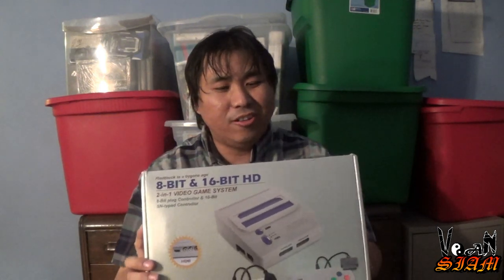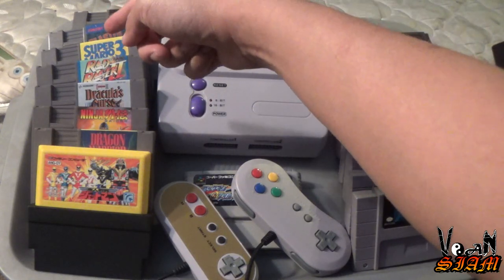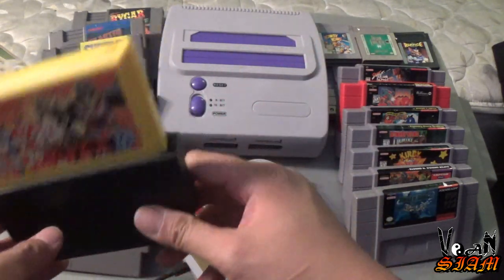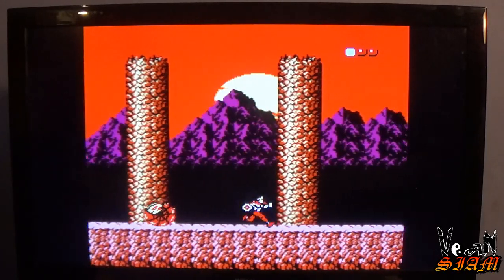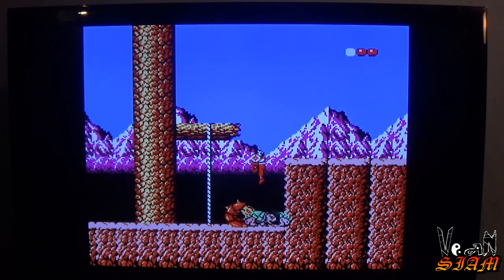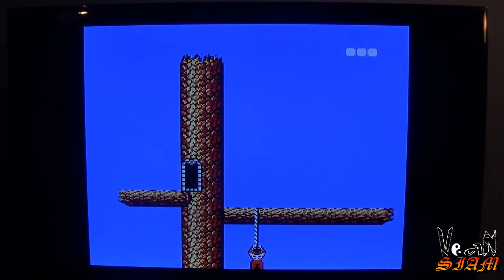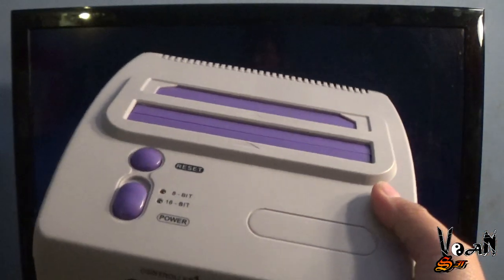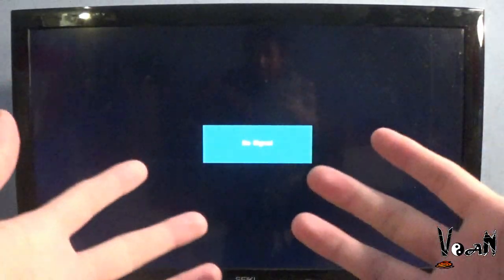Hamy Retroad 2-in-1 HD System: Retro Review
What's up guys, today we are going to test and review the Retroad 2-in-1 HD system from Hamy, a new clone console that allows you to play NES and Super NES cartridges in gloriest 720p HD. We're going to see how the compatibility would work on this system and how the system perform in regards to gameplay and controls.

Since this is going to be a very long video, you can click on the time listed below to jump to any part of the presentation:

00:00 - Introduction
04:42 - NES testing
27:00 - Super NES testing
48:50 - Super Game Boy testing